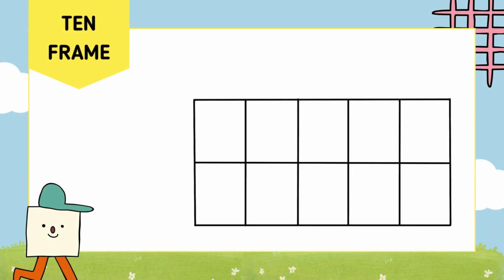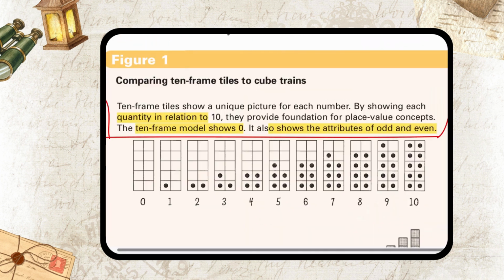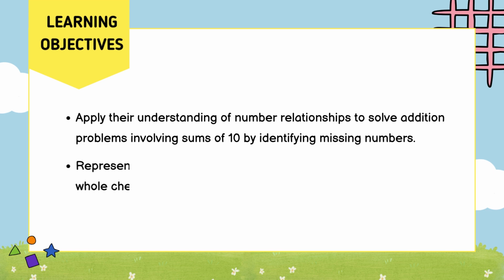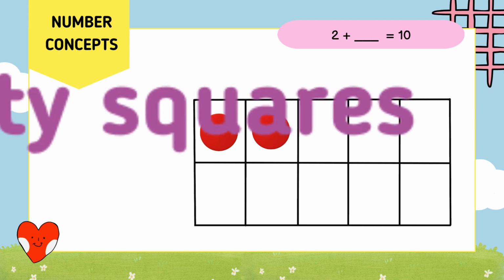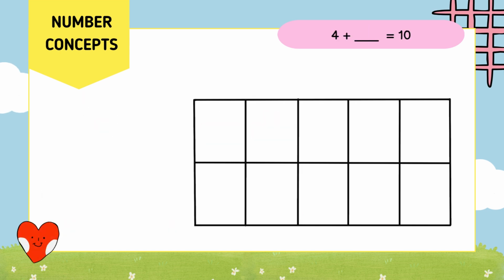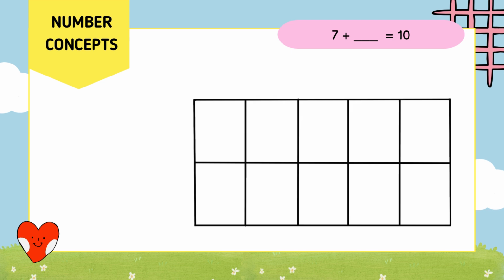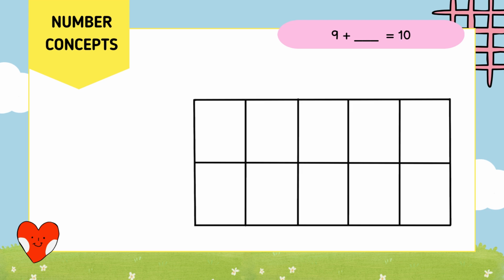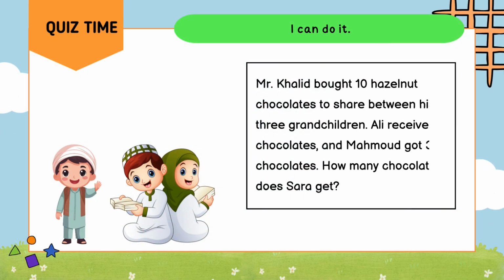Making 10 with Ten Frame - Early Math Fun | Build Number Sense | Creative Ventures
Discover the power of the ten-frame in this fun and interactive math-for-kids video! This early childhood educational resource is perfect for kindergarten, first grade, and pre-K learners looking to build a strong foundation in number sense, counting, and basic addition. Ten-frame helps children develop essential place value understanding, recognize odd and even numbers, and confidently count from 1 to 10.

In this engaging, step-by-step lesson, we’ll practice counting circles, identifying empty squares, and figuring out how many more are needed to make ten.

Timecodes
00:00 - Introduction
00:27 - Definition of Ten-Frame
00:42 - The Importance of Ten-Frame
01:02 - Learning Objectives
01:25 - Examples
03:16 - Quiz
03:34 - Conclusion
03:50 - Outro